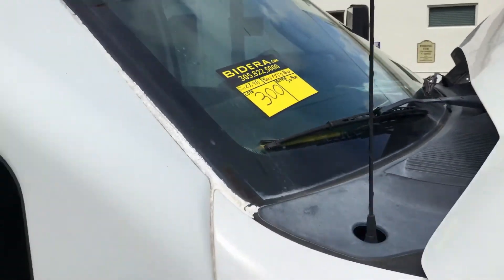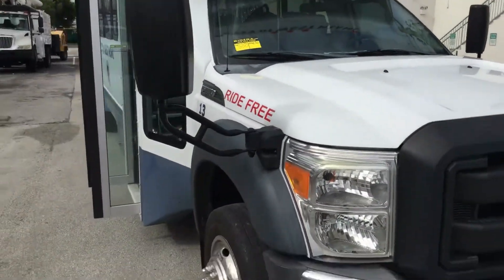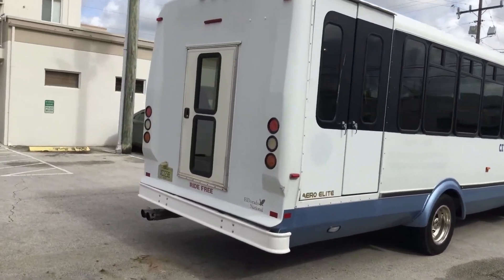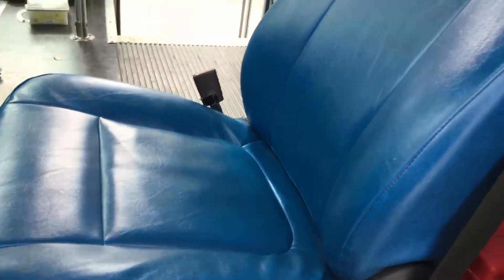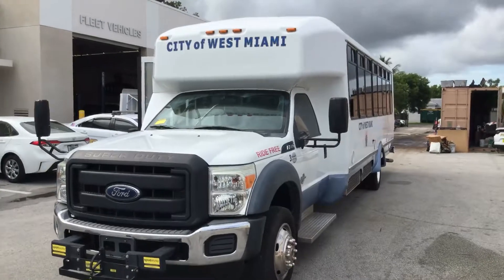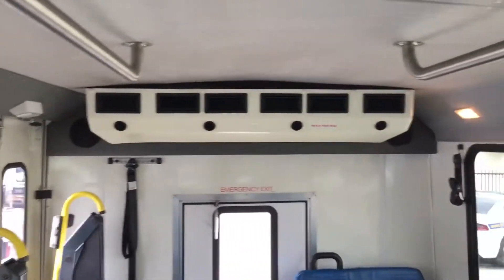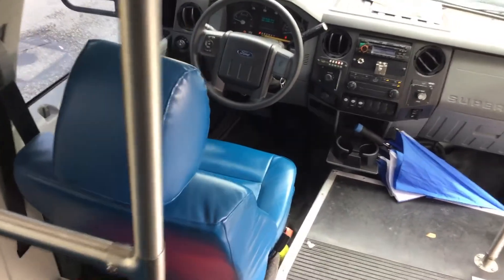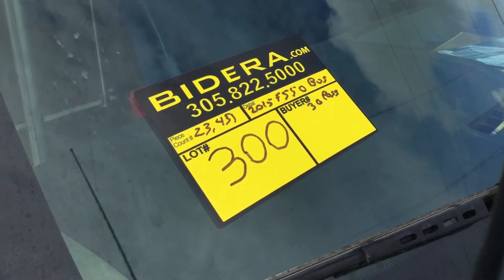Lot # 300 2015 Ford F-550 Aero Lite Bus (30 Passenger)